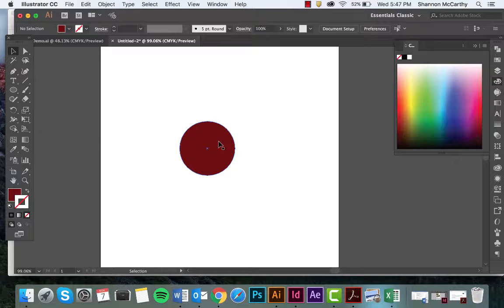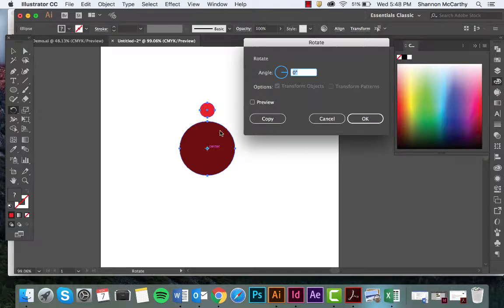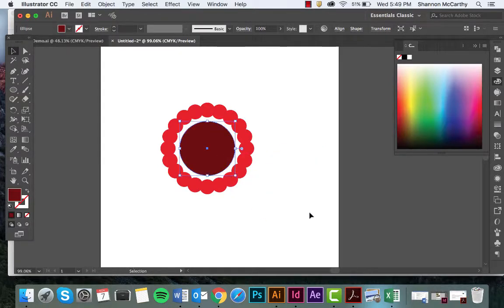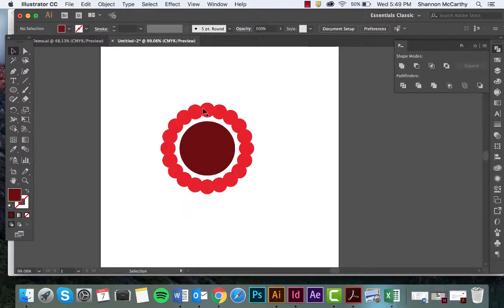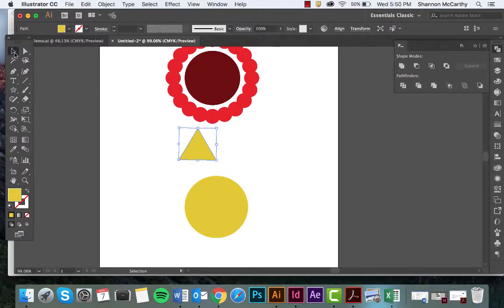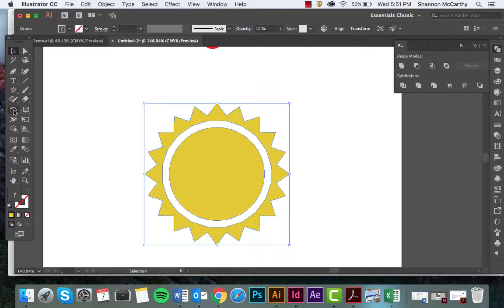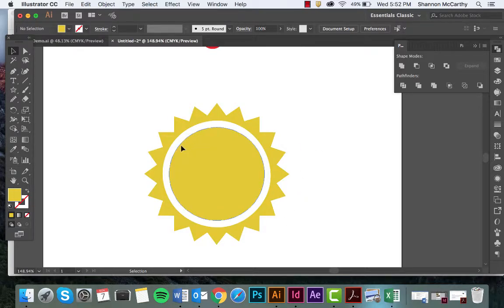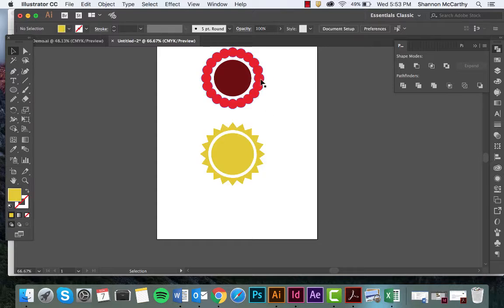Illustrator Rotation Tool